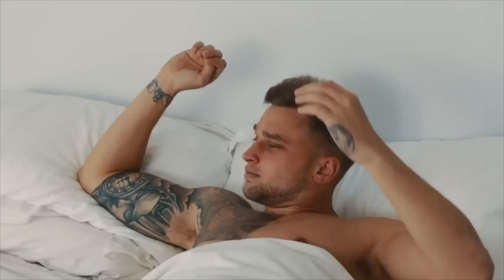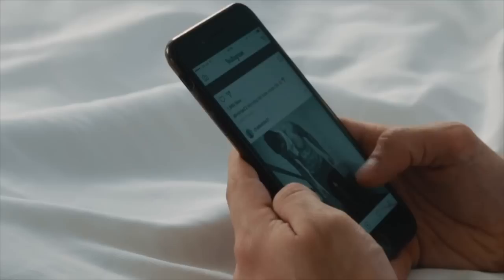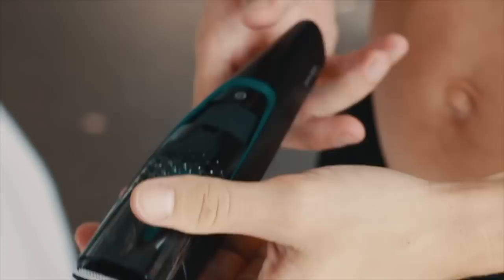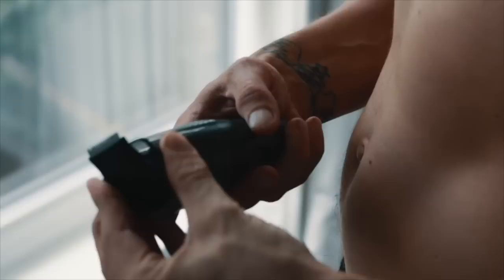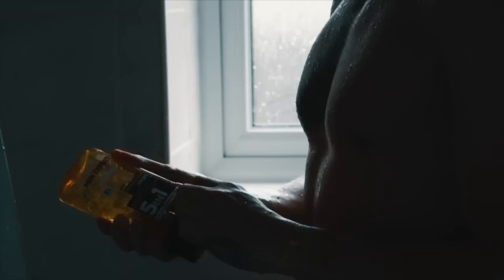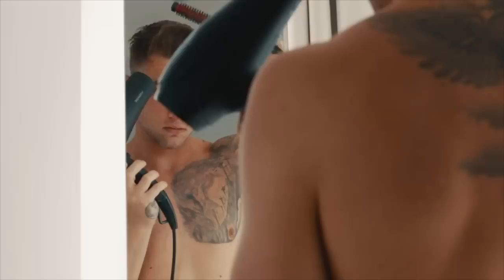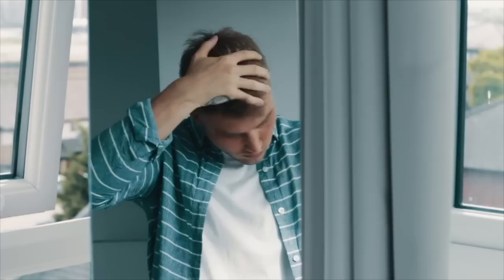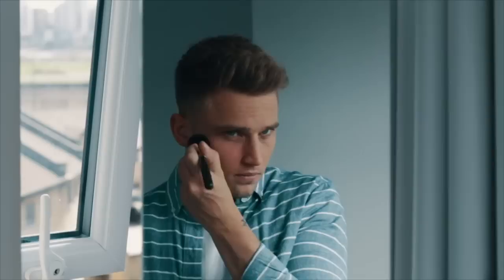My Morning Routine | Get Ready With Me | Men's Lifestyle Tips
Here is my step by step Morning Routine in 7 minutes for you :)

I have partnered with premium brand Philips, to showcase their new 'Beard Trimmer 7000' from their mens grooming range. The BT7000 Is the only men's shaver on the market to have a vacuum system catching 90% of all hairs. With all the traveling I do, the Philips BT7000 is a really handy piece of kit.